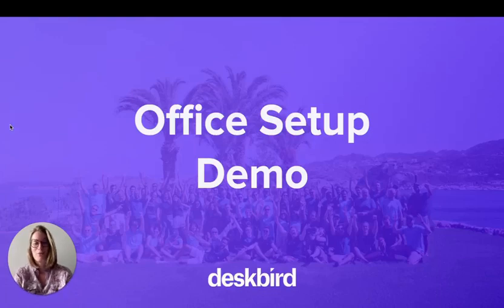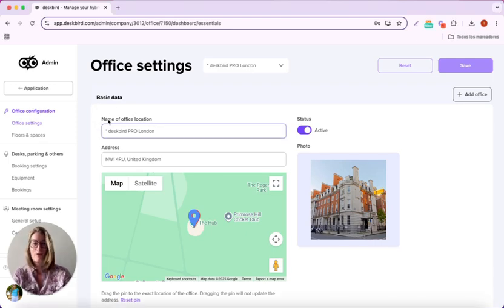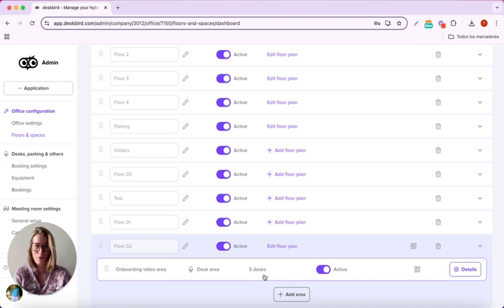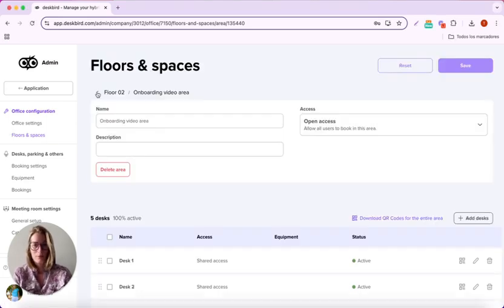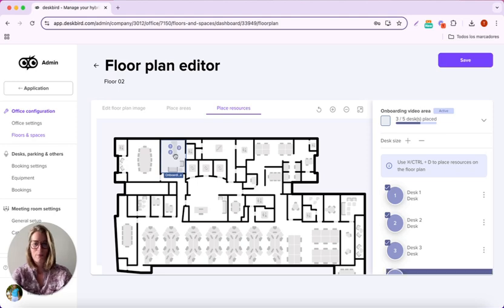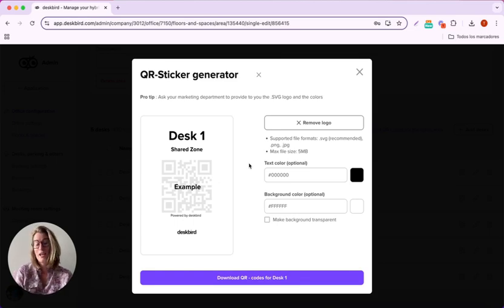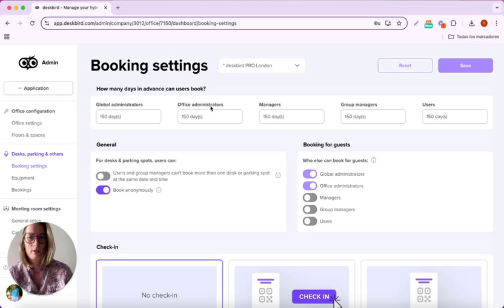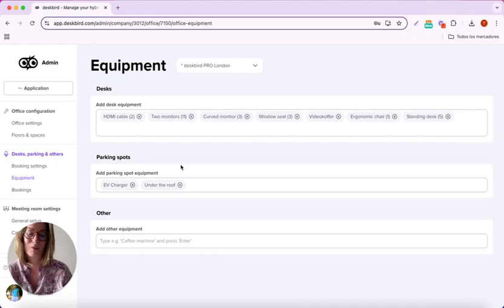Part 3 - How to set up your office in deskbird | Admin guide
In this short onboarding video, Tiffany shows you how to set up your workspace in deskbird—from importing your floor plan to creating zones, enabling check-in rules, and more. Perfect for admins setting up their hybrid work environment for the first time.